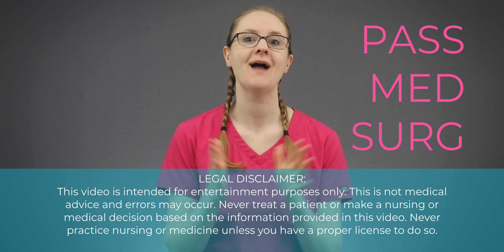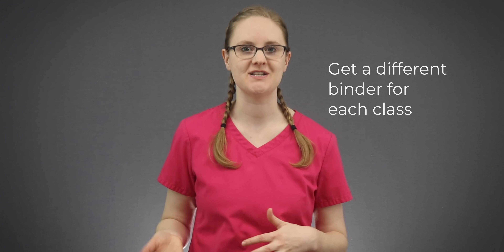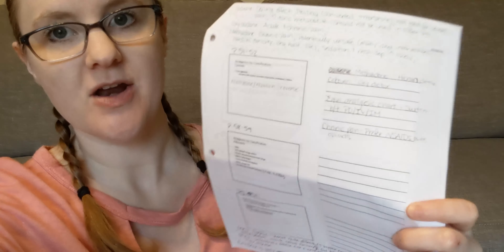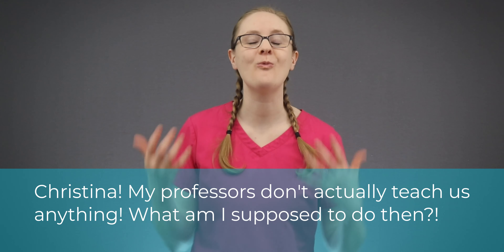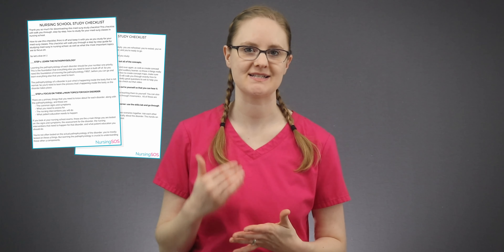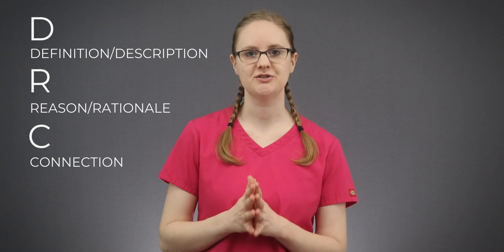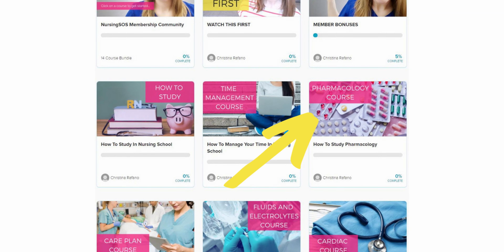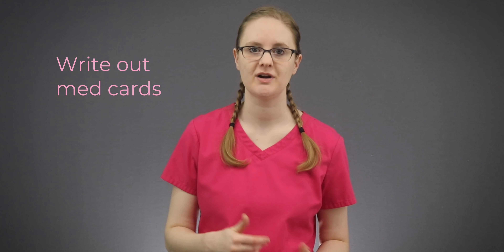How to Pass Medical Surgical Nursing (TOP TIPS for Passing Med Surg)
It can be overwhelming when you get to your nursing lecture and the professor goes through so many things, then you get out of class and are wondering, now what am I supposed to study?

This can be especially true with Med-Surg nursing.

Don't fear! In this video I will teach you all the tips to make sure you are not only studying the correct material, but truly learning it and learning how to critically think about it!

You won't want to miss this video and miss the tricks to passing med surg nursing.